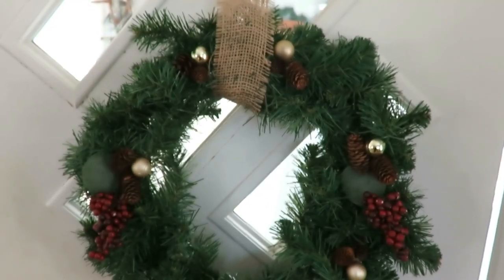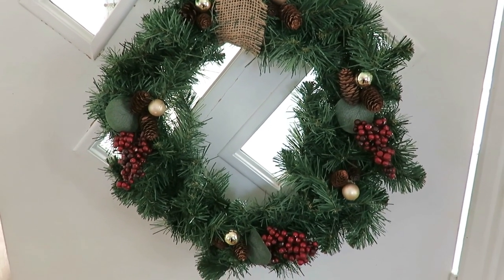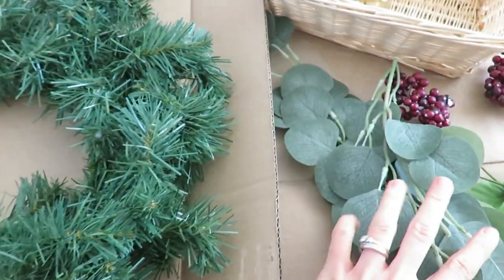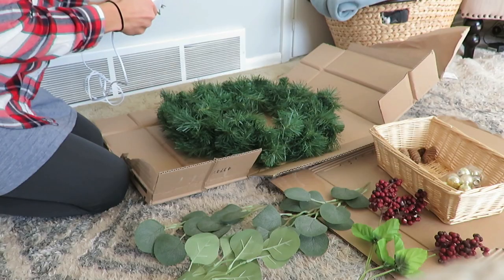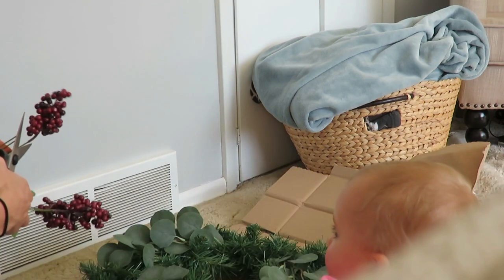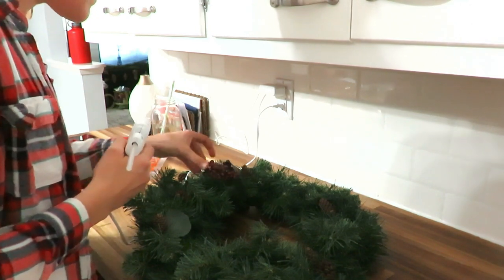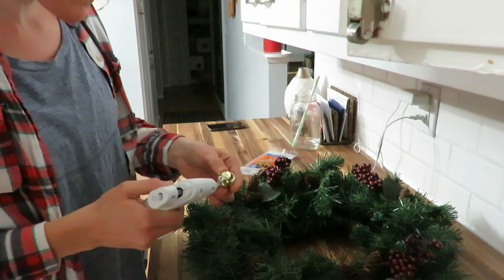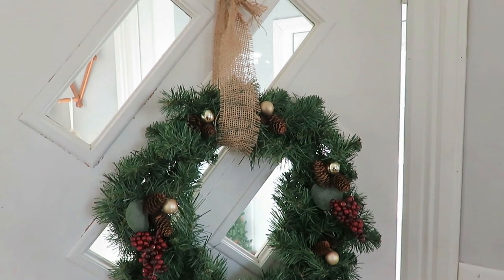Affordable and Easy DIY Christmas Wreath | Flippin Friday Collab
I am sharing how I decorated a Christmas wreath using a thrifted wreath, Dollar store items and natural elements.  This is part of the Flippin Friday Collab.

200 East Park Ave.